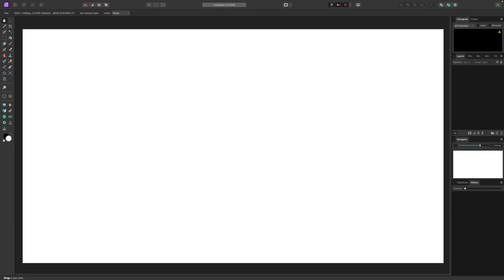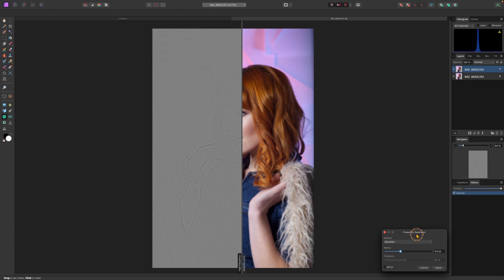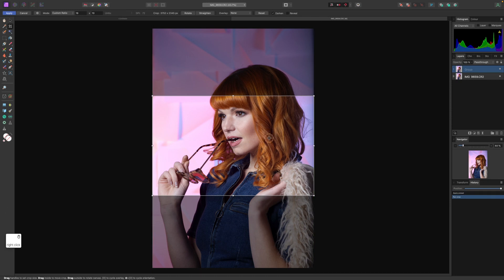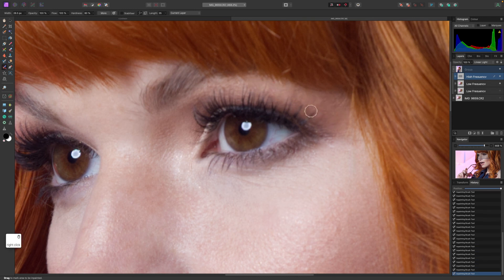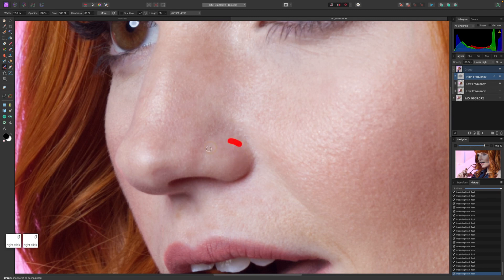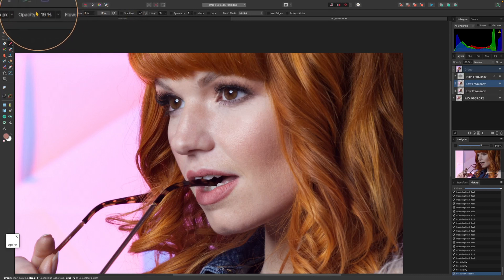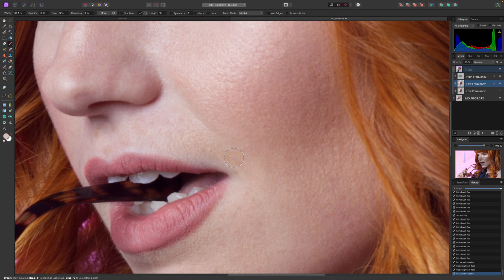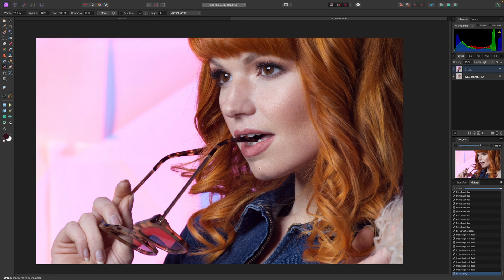Frequency Separation in Affinity Photo: A Beginner's Guide to Flawless Skin Retouching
In this video, we'll be exploring the magic of Frequency Separation in Affinity Photo. Whether you're a beginner or an experienced editor, you'll learn how to use this powerful technique to retouch skin and hair like a pro. We'll walk you through the process step by step, starting with an introduction to Frequency Separation and its benefits.
Then, we'll demonstrate how to apply it to a real-life example, using Darcie as our subject.
By the end of this tutorial, you'll be equipped with the knowledge and skills to use Frequency Separation in your own editing workflows and achieve stunning, professional-looking results. So please sit back, grab a notepad, and let's get started!

Model: Darcie Binsley
Studio: Adam John Photography
Edit: Alex Tara Photo